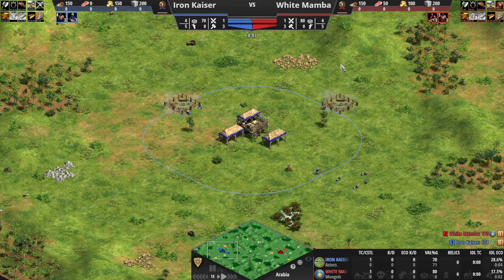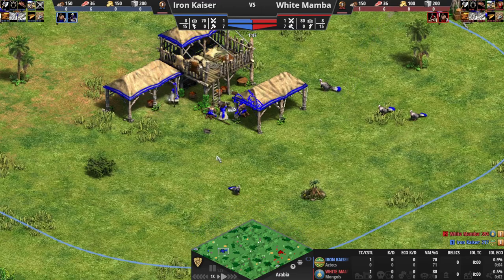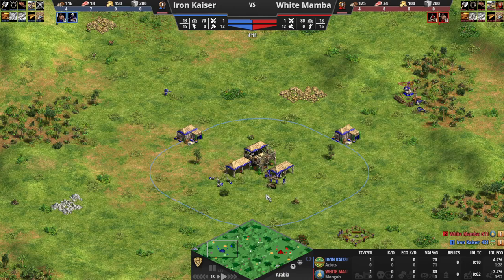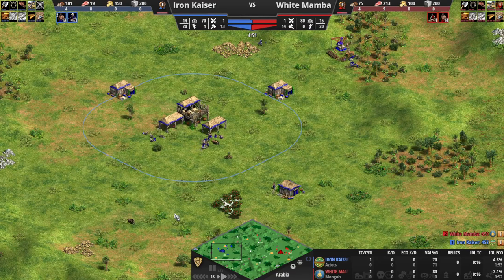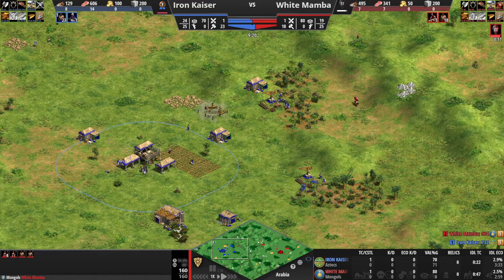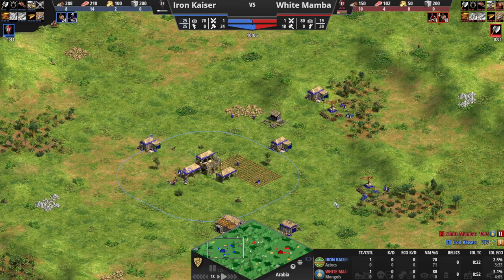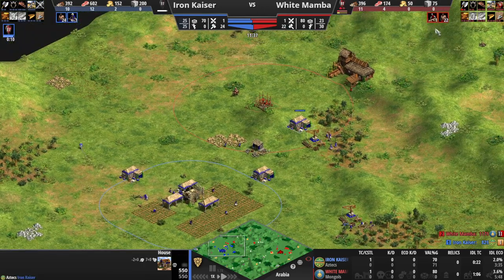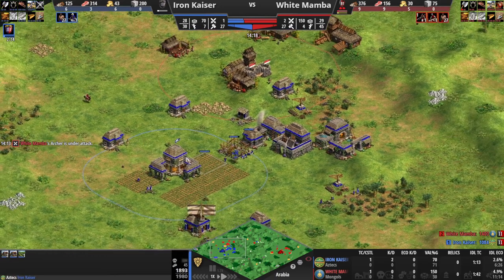When You Bring the Right Build Order to the Wrong Map... [AoE2]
Don't you just hate it when you've got a plan, but you forget to check if it's the ~right~ plan for the situation?